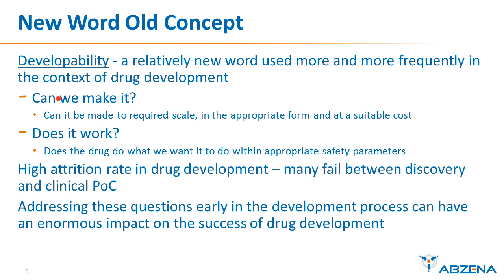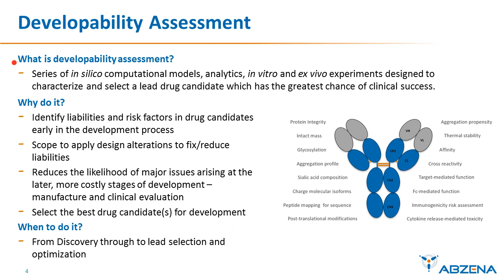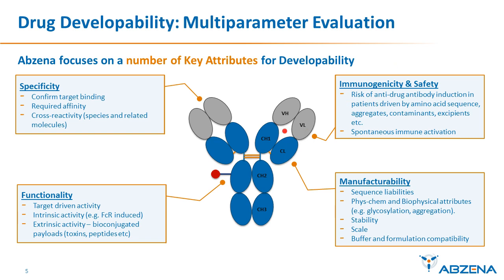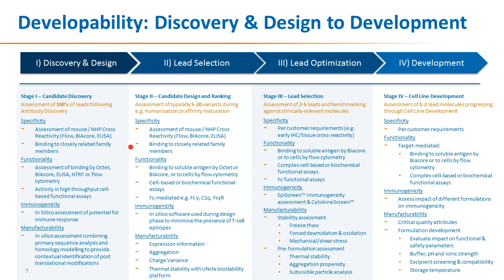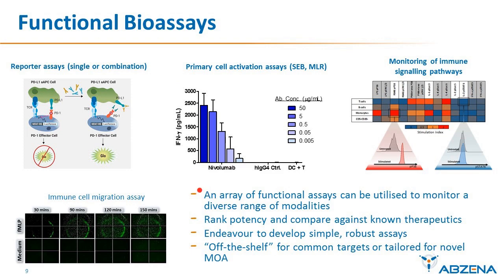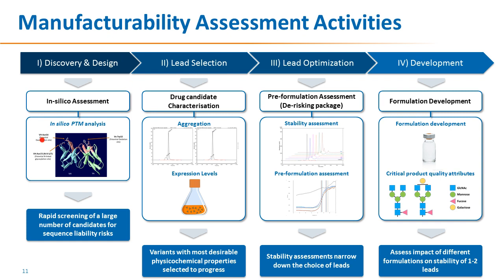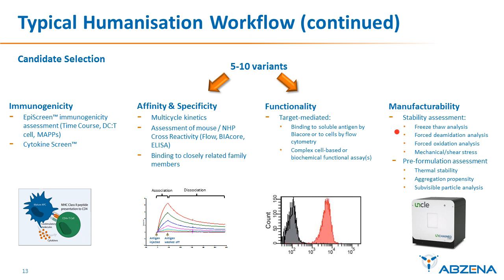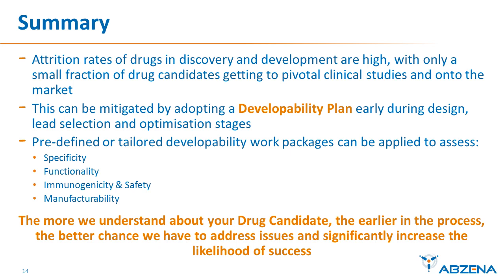Developability: Evaluating Specificity, Immunogenicity, Functionality, and Manufacturability...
"Developability: Evaluating Specificity, Immunogenicity, Functionality, and Manufacturability for Lead Candidate Selection" presented by Campbell Bunce, Chief Scientific Officer, Abzena.